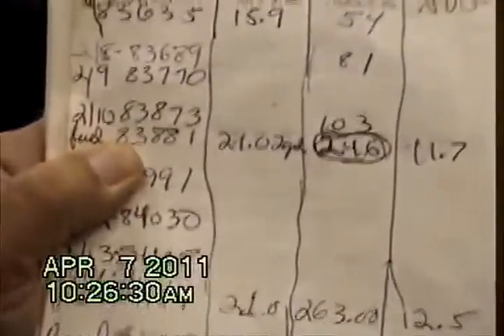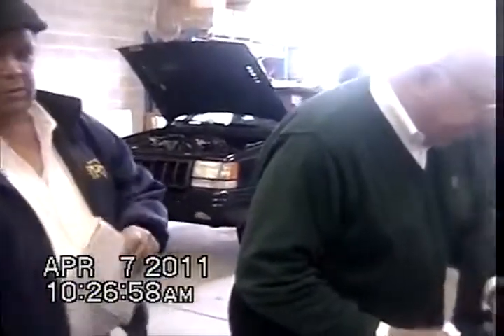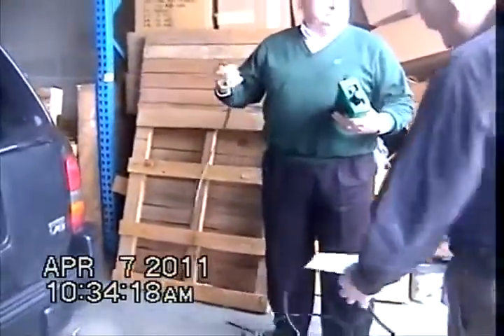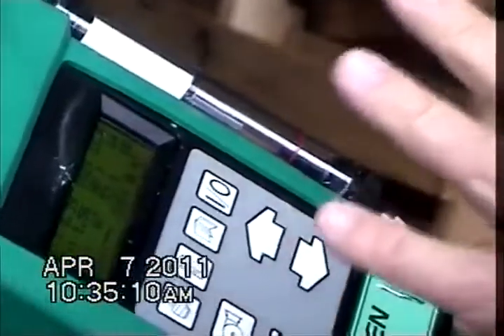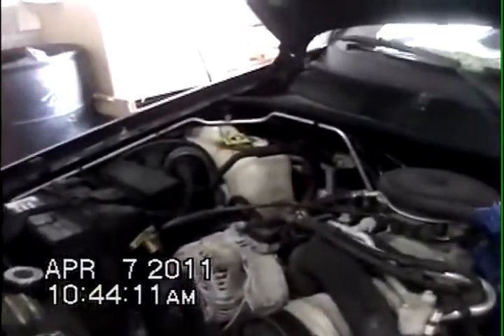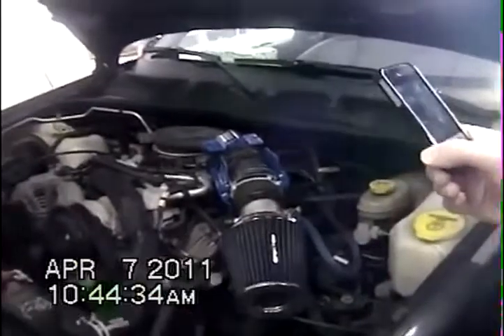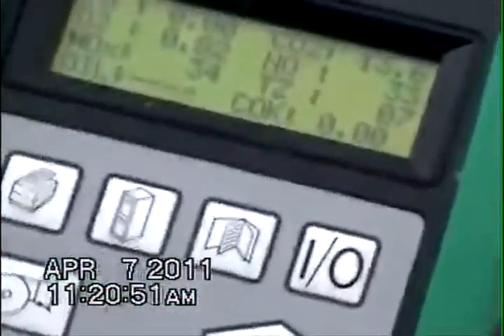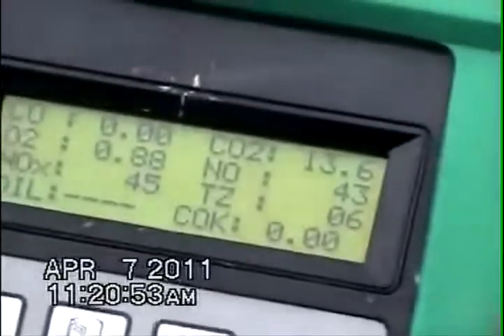Magnetizer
Réponse au scepticisme